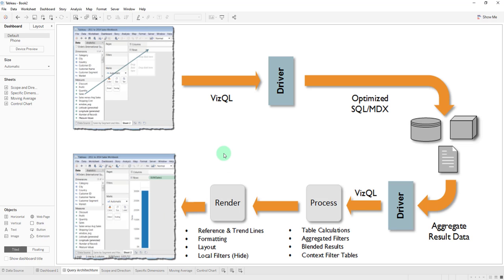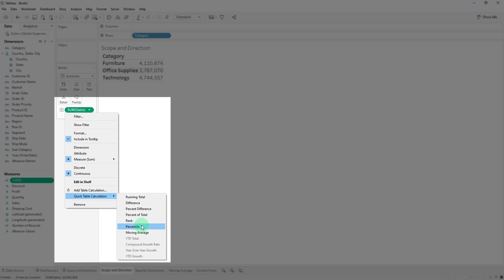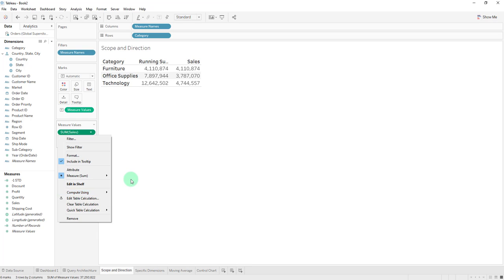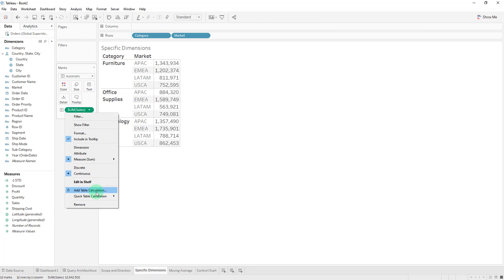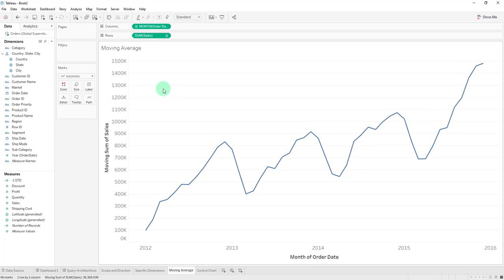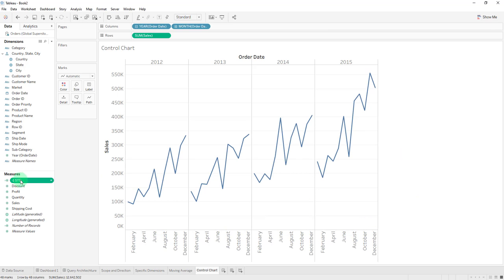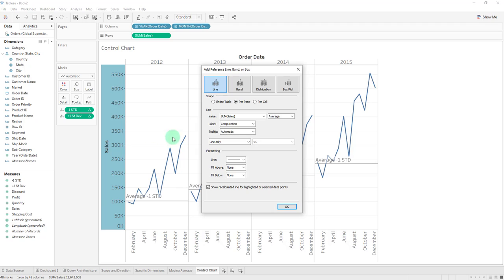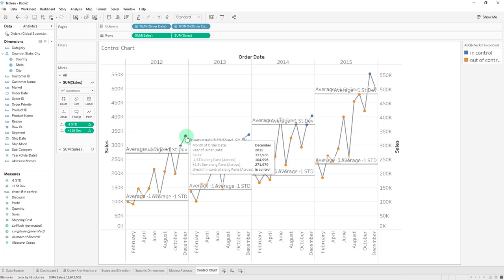Tableau Tip: Table Calculations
Learn how to master all the flexibility that Table Calculations offer in this extended edition of Table Calculations Featuring a Control Chart!